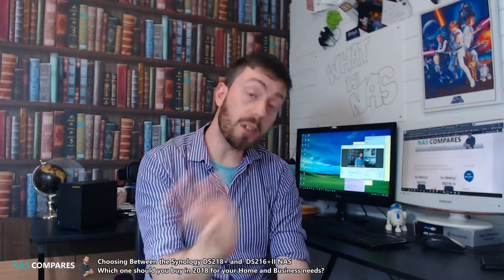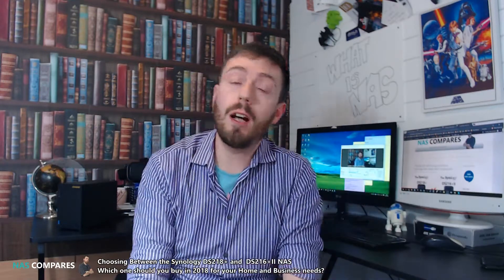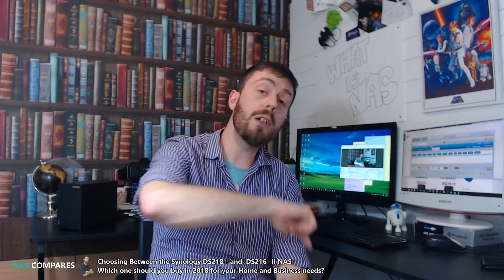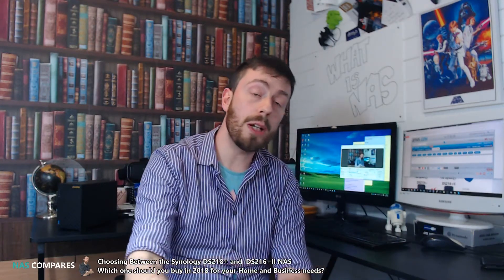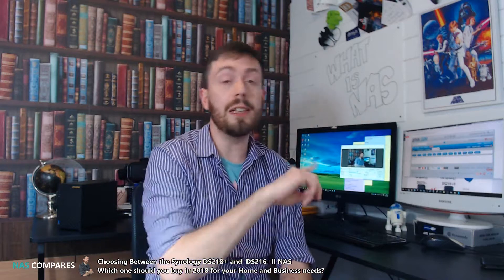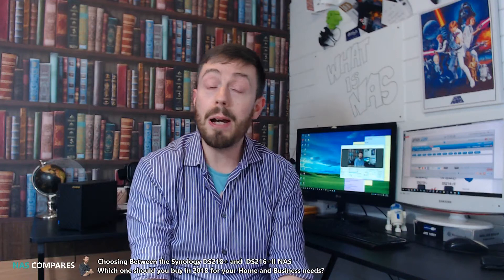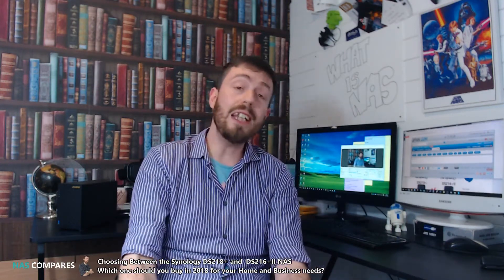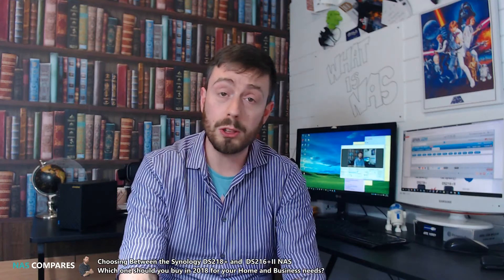The DS218+ NAS Versus DS216+II – Synology Plus Series NAS Comparison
Choosing the best 2-Bay Synology NAS between the DS218+ and the DS216+II

Choosing whether to buy a brand new released piece of hardware or saving some money and getting a year or two older is always a common decision. This has become an especially frequent decider due to companies choosing to release their products with such frequency that often you are left wondering how actually 'old' something is. The latest releases from the NAS brand Synology have caused quite a stir among buyers and it has left many wondering if this slew of new releases are better than their 2016 series elders. We have focused on many of these successors and today want to focus our attention on the 'Vice President' of flagship Diskstation NAS, the DS218+ Synology and how it compares with the mid 2016 released Synology DS216+II. Both feature some great hardware and though now as powerful or as upgradable as their flagship front-runners (the DS716+II and DS718+), they are both very popular devices. So, which one should you buy? Which one is better? Which one deserves your data?

What can you do with a Synology NAS Diskstation?

Whichever Synology NAS you choose, rest assured that you are buying one of the most capable and adaptable network attached storage devices available. Either one will provide:

Synology DSM Operating system Free and updated regularly
BTRFS and EXT 4 File systems to choose from
Support for RAID 0, RAID 1 and the always popular and adaptable SHR (Synology Hybrid RAID)
Host a virtualization Platform – setup and run multiple VMs, supporting multiple Operating systems and enhanced by the Docker app, Container Station

Both units cab be used as a fantastic Plex Media Server
Serve as a cross-platform service – bridging connections and transfers of files between Mac and Windows systems over the network
Heavily support backups, archiving, remote replication and comprehensive snapshot technology meaning you will have an equal amount of backup options whichever you go for. As well as migration, connection and interaction with existing cloud services like dropbox, Google Drive, ElephantDrive and Synology C2
Create a comprehensive Surveillance solutions, supporting multiple IP cameras and even arriving with some licences included
So, regardless of whether you buy the Synology DS218+ or the DS216+II, you have a very solid NAS to build from.